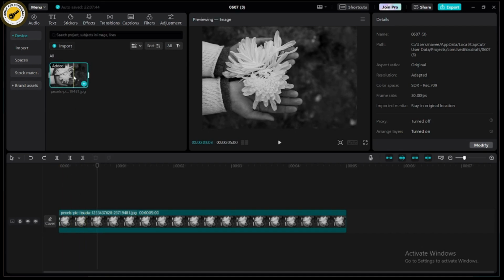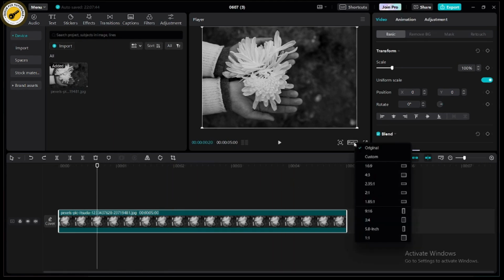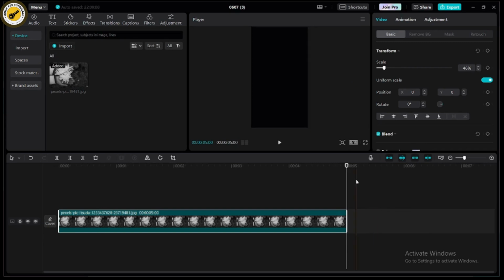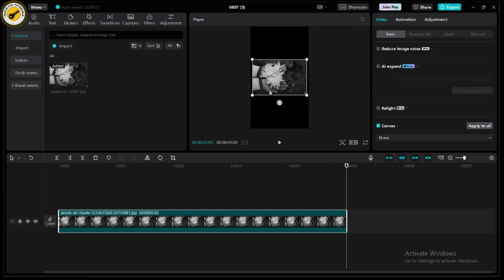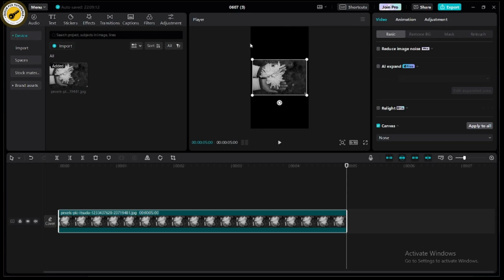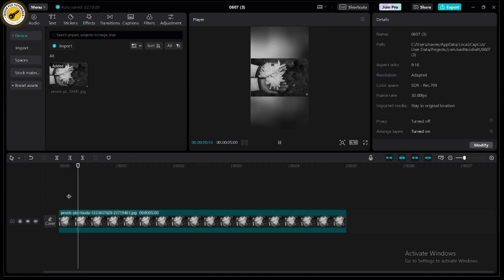How To Convert Landscape Video To Portrait In Capcut PC ✅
Need to convert a landscape video to portrait in CapCut on your PC? QuickFixTutorials has the perfect solution! In this tutorial, we'll guide you through the steps to seamlessly convert your landscape videos to portrait format using CapCut, allowing you to optimize your content for different platforms and viewing experiences.

Our detailed guide will walk you through the process, making it easy to create portrait videos without compromising quality. Watch now and learn how to convert landscape videos to portrait in CapCut on your PC with QuickFixTutorials!